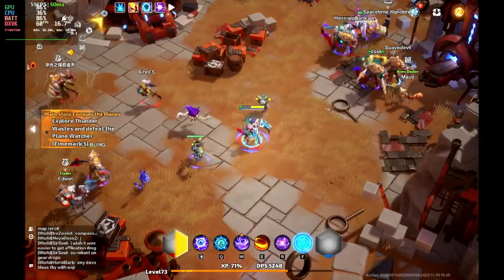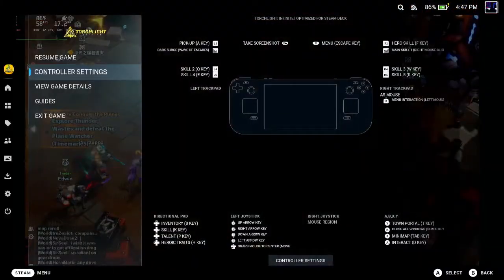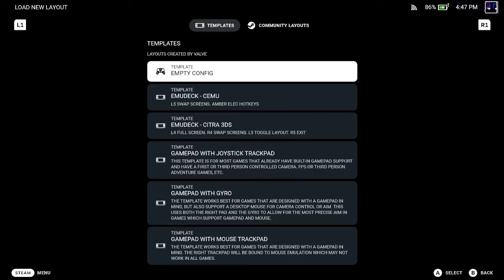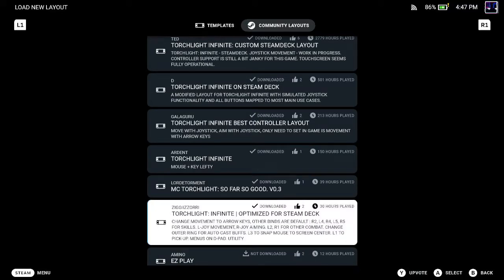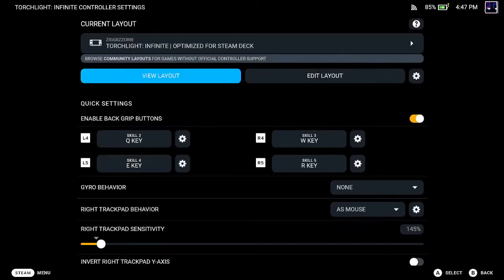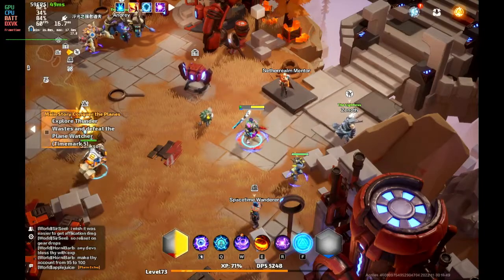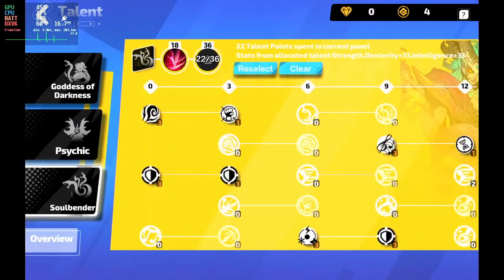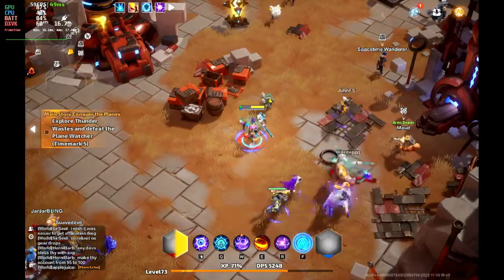The ABSOLUTE BEST Controller Layout for Torchlight Infinite on Steam Deck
I have tried many layouts and none seem to work well enough to play on the Steam Deck for me. This layout I found is very good for the movement and skills.
My Portal Steam Deck Skin